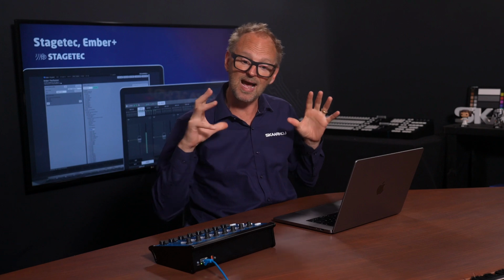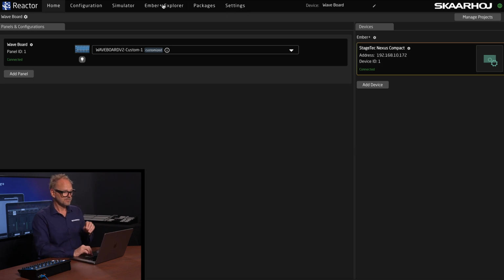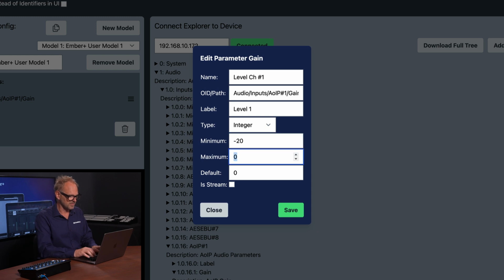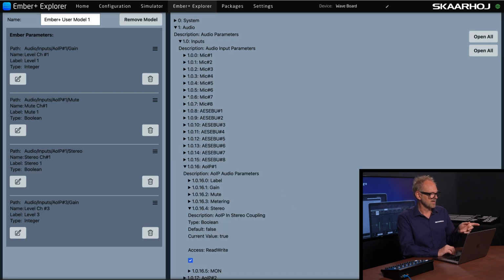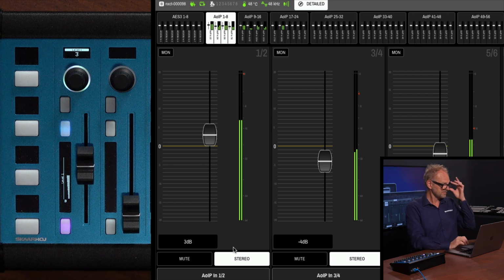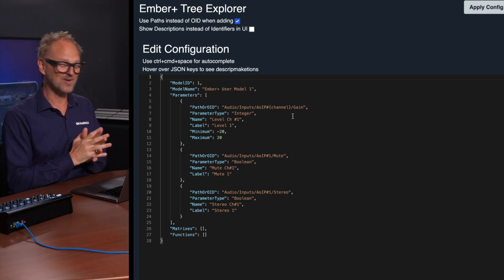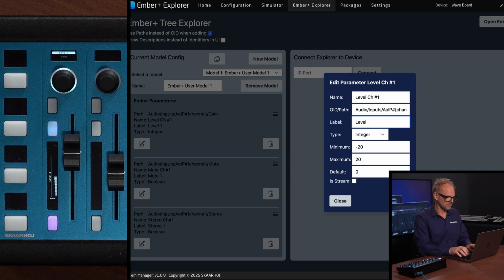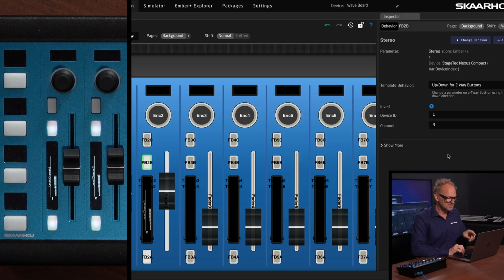Stagetec Nexus Compact with SKAARHOJ WaveBoard & Ember+ Integration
In this video, Kasper demonstrates the power and flexibility of the SKAARHOJ WaveBoard with flying faders - controlling audio levels, mute states, and stereo settings on a Stagetec Nexus Compact via Ember+. You’ll see how seamlessly SKAARHOJ’s WaveBoard integrates with advanced Ember+ compliant device, mapping any available parameter for unique tactile control.
Watch as Kasper takes it further by introducing channel-variable grouping in Reactor - the powerful software engine running on the WaveBoard - showcasing smart workflows and deep customization for demanding broadcast environments.
Whether you're working with Stagetec or other Ember+ devices, this video highlights how SKAARHOJ gives you total control at your fingertips.

0:00 – Introduction to Stagetec and Ember+
1:24 – WaveBoard User Interface Overview
1:58 – Setup: Audio Tracks, Dante Routing, and StageTec UI
2:54 – Browsing with Ember+ Explorer
4:10 – Selecting Gain Parameter via Ember+
5:27 – Selecting Mute and Stereo Flags via Ember+
6:41 – Accessing Gain for Another Audio Channel
7:41 – Mapping Level, Mute, and Stereo to the Panel
9:16 – Testing Control of StageTec Nexus Compact
10:10 – Scaling Control Across Multiple Channels Using Variables
13:36 – Mapping Parameters with Dimensions on the WaveBoard
16:30 – Conclusion